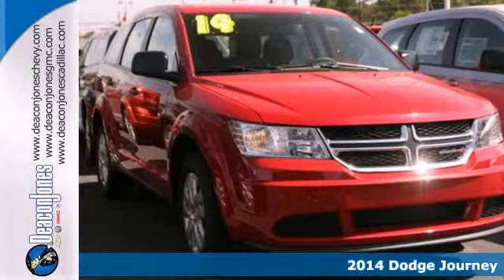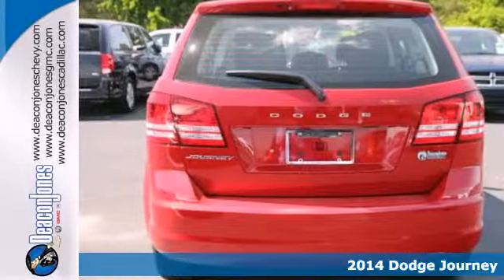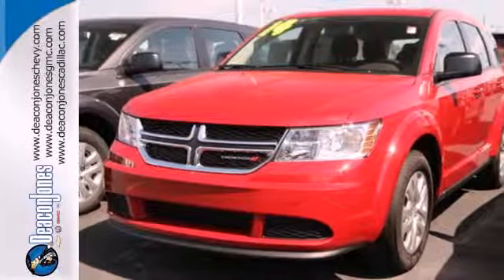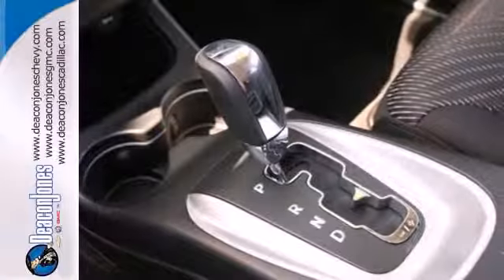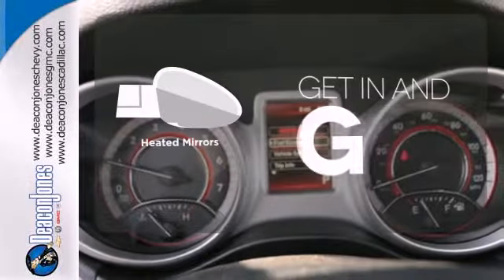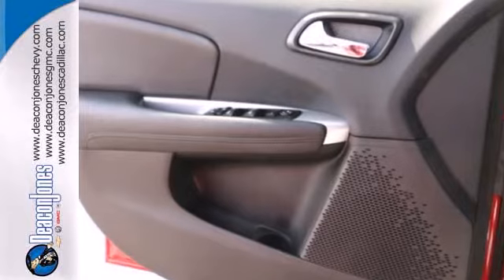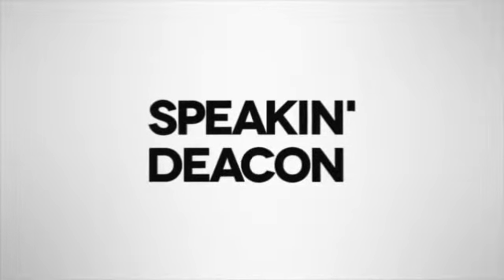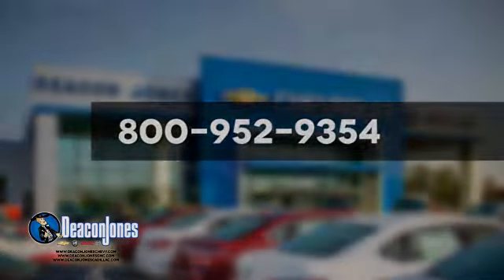2014 Dodge Journey Smithfield NC Selma, NC #640464 - SOLD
Year: 2014
Make: Dodge
Model: Journey
Trim: FWD 4dr American Value Pkg
Engine: 2.4L 4 Cylinder Engine
Transmission: AUTOMATIC
Color: Redline 2 Coat Pearl
Interior: Black
Stock #: 640464
Redline 2 Coat Pearl exterior and Black interior, American Value Pkg trim. Overhead Airbag, iPod/MP3 Input, CD Player, Dual Zone A/C. EPA 26 MPG Hwy/19 MPG City! Warranty 5 yrs/100k Miles - Drivetrain Warranty; CLICK ME! KEY FEATURES INCLUDE: iPod/MP3 Input, CD Player, Dual Zone A/C. MP3 Player, Keyless Entry, Steering Wheel Controls, Child Safety Locks, Heated Mirrors. American Value Pkg with Redline 2 Coat Pearl exterior and Black interior features a 4 Cylinder Engine with 173 HP at 6000 RPM*. EXPERTS REPORT: Great Gas Mileage: 26 MPG Hwy. OUR OFFERINGS: Choose from thousands of preowned vehicles at Deacon Jones. Deacon Jones opened his first used car lot in 1974 in Princeton, NC and has offered quality preowned vehicles to Johnston and surrounding counties for 34 years. Find domestics and imports- something to fit everyone's budget. Financial Hardships? Give Deacon Jones the opportunity to help you reestablish your credit. We look forward to assisting you with your next vehicle purchase. Eastern N.C.'s Largest Volume Dealer. Horsepower calculations based on trim engine configuration. Fuel economy calculations based on original manufacturer data for trim engine configuration. Please confirm the accuracy of the included equipment by calling us prior to purchase.

Address:
1115 North Bright Leaf Blvd